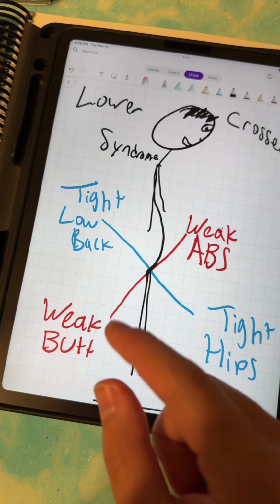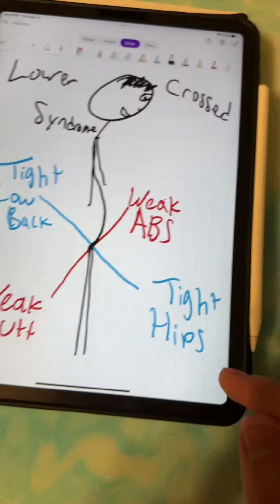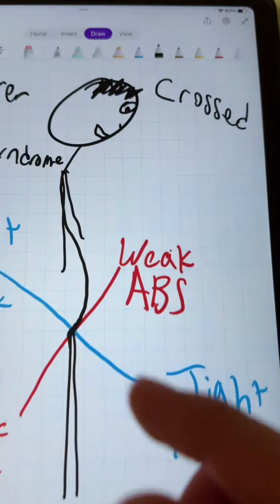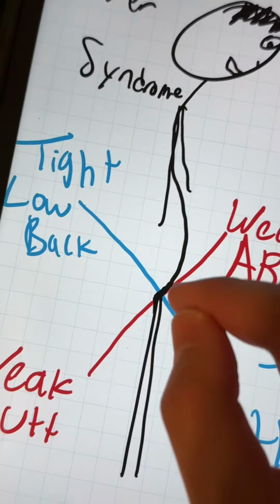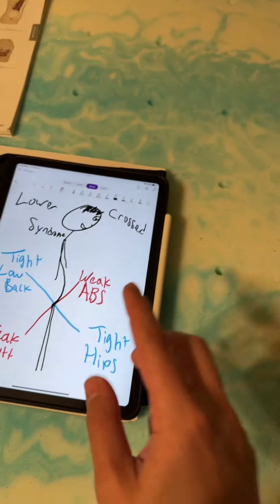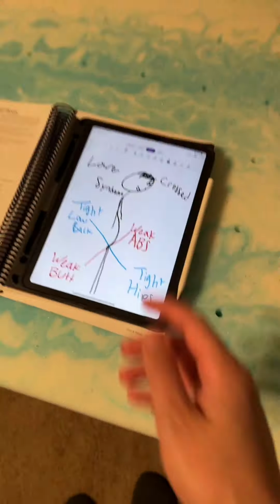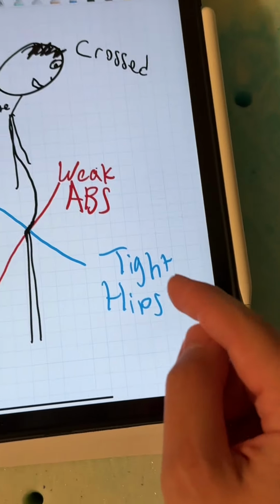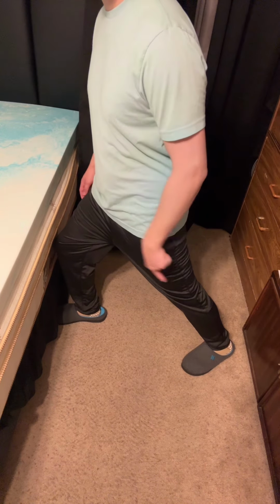Relief for low back pain!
Boost your comfort: solutions for low back & lumbar pain